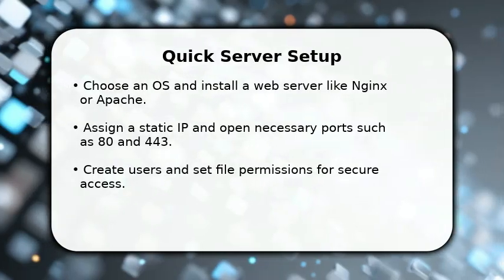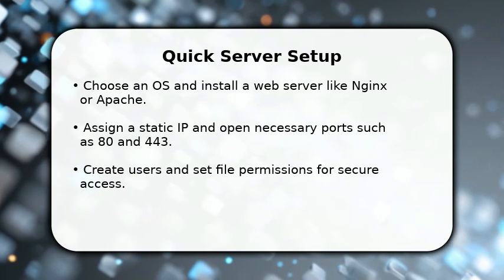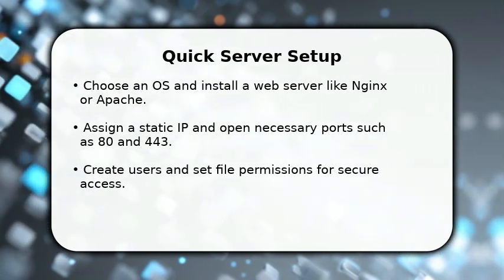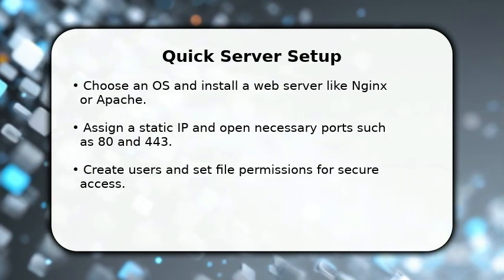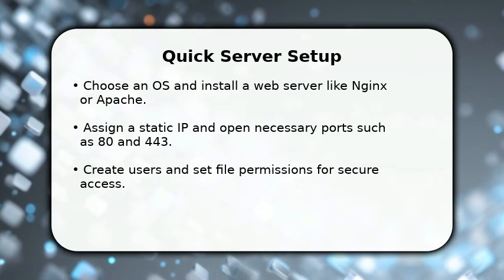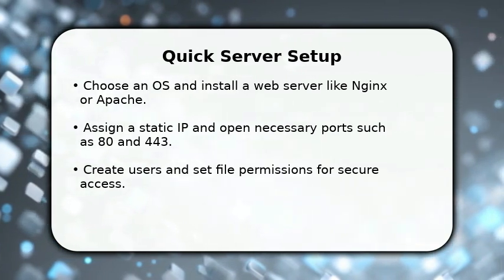How To Make A Network Server (Updated)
How To Make A Network Server (Updated) | 💧 Stay hydrated anywhere with the Owala water bottle ▸

In this updated tutorial, we'll walk you through the process of setting up a network server from scratch. We'll cover the basics of networking, including IP addresses, subnet masks, and default gateways. You'll learn how to configure your router, set up a DHCP server, and create a network share. Whether you're a beginner or an experienced IT professional, this video will provide you with the knowledge you need to build a reliable and efficient network server.